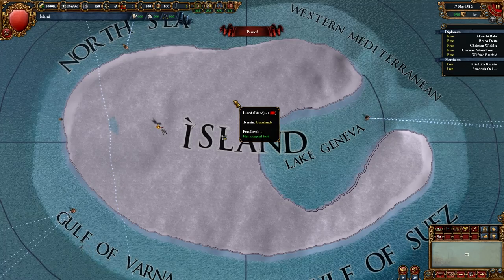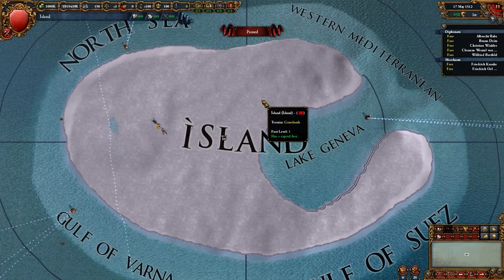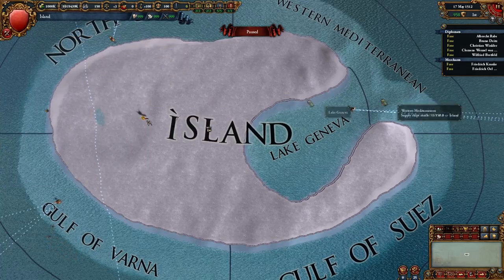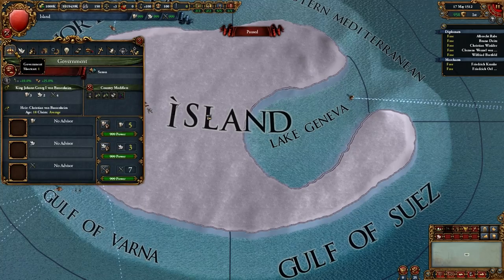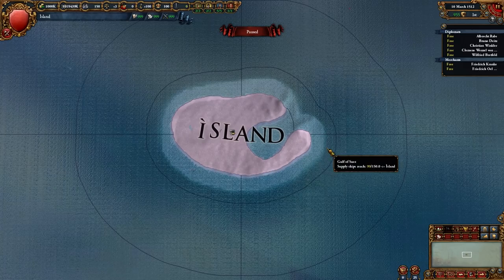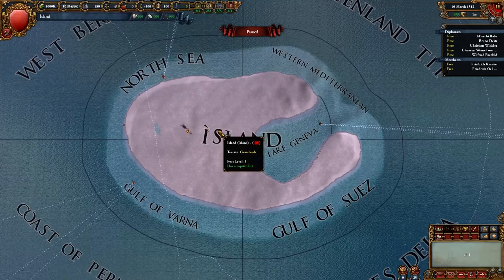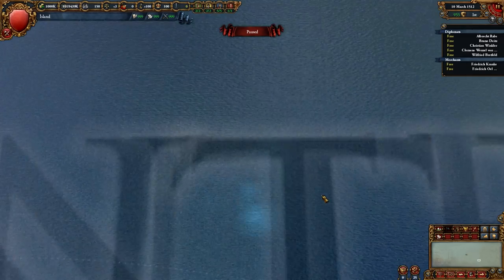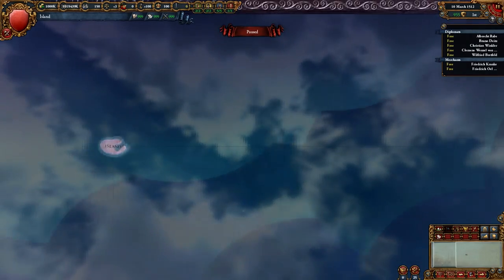[EU4] One Province Map Let's Play, Part 4: A Fourgone Conclusion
Well boys...

My twitter (I talk about Smash and life and other video games)